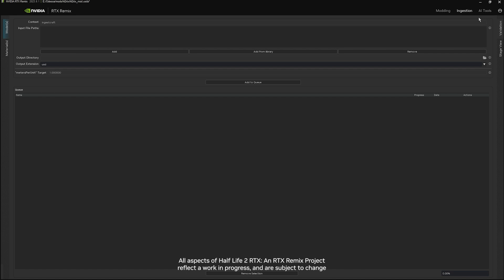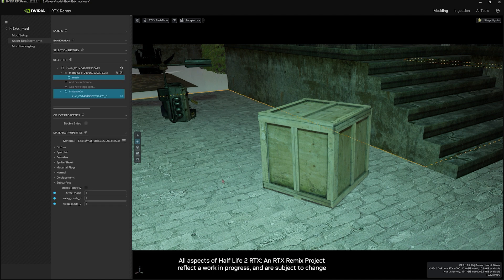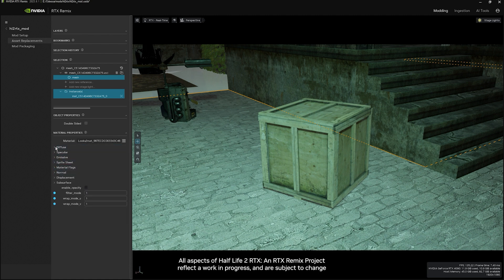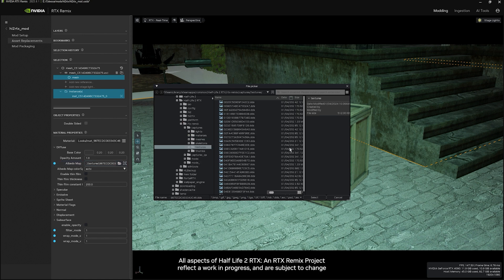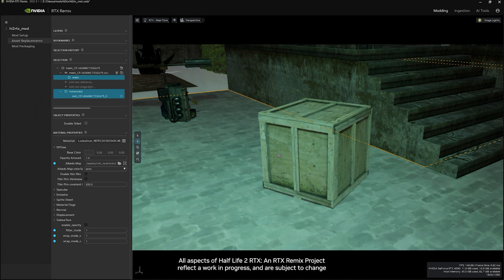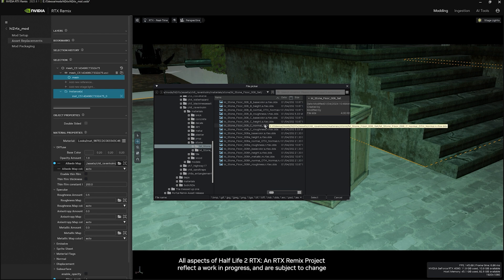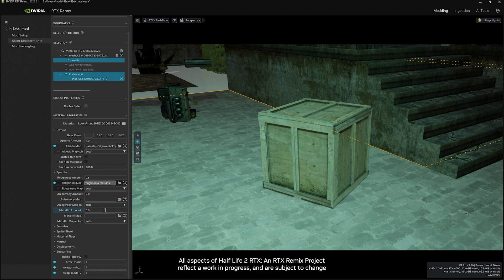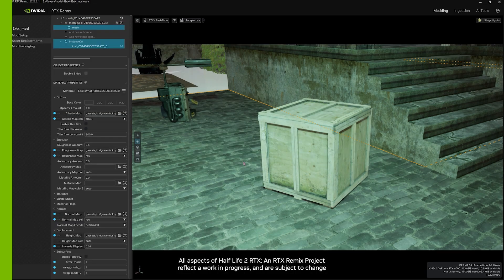How to Replace Textures in NVIDIA RTX Remix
After you import new textures, you can replace existing textures with them. This video shows you how to apply textures, including your new PBR maps, to assets in the game scene in RTX Remix.

Eager for your next lesson? Checkout the RTX Remix Tutorial Playlist and if you want more tips on understanding any aspect of texture/asset replacement, check out the RTX Remix Documentation

Built on NVIDIA Omniverse™, RTX Remix allows modders to remaster the classics with full ray tracing, NVIDIA DLSS, NVIDIA Reflex, modern physically-based rendering assets, and generative AI texture tools.. RTX Remix is now available in Open Beta.

For community resources, check out ModDB to get ahead with setting up your next mod. Need help? Check out the RTX Remix Discord to find active members of the community to collaborate with, and get direct support